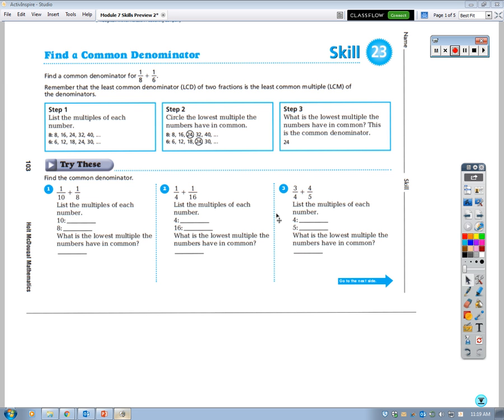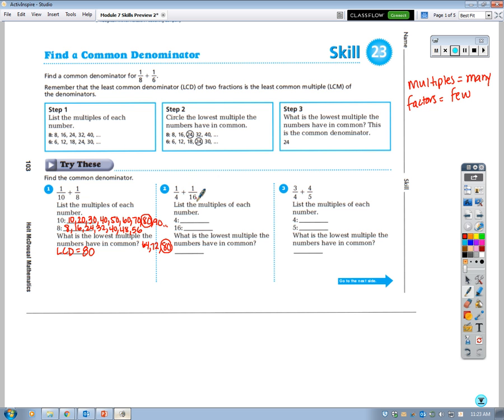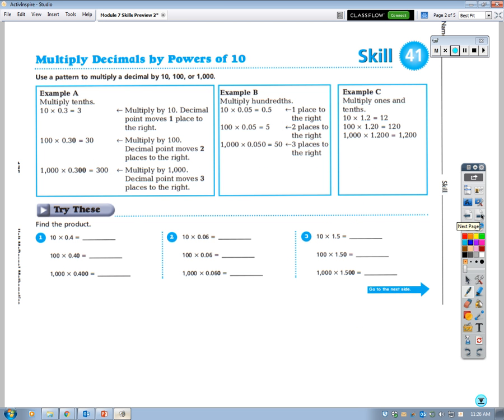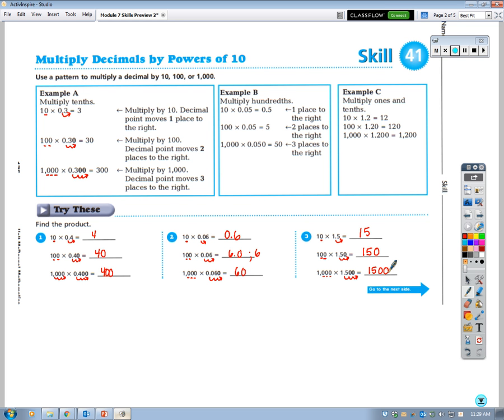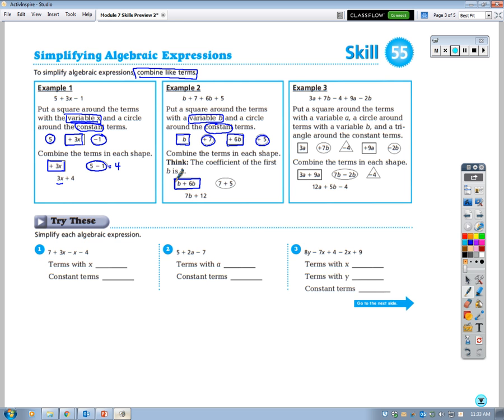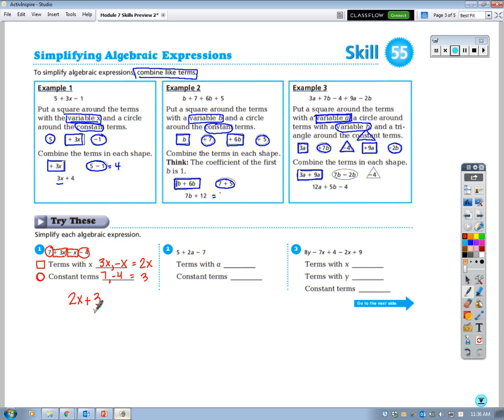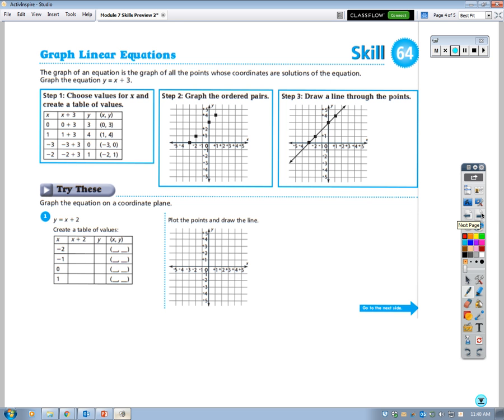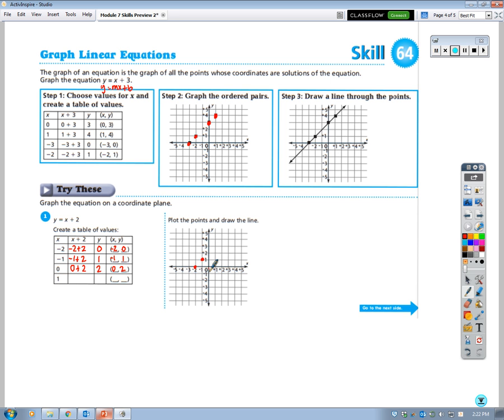Module 7 Skills Preview 23 41 55 64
Optional Video- Goes over Review Skills 32, 41, 55, and 64 for Module 7.

Feel free to watch it in in whole or in parts for just the skills you would like some clarification on. These videos walk-thought the  Examples and "Try these" problems in the packet of worksheets you received in class. The "Practice" and "Check" should be completed in class.